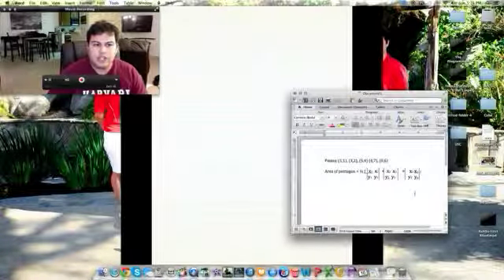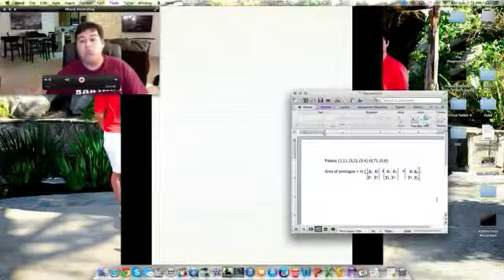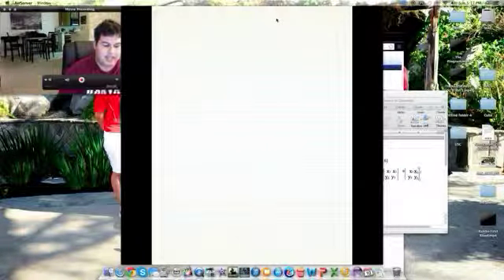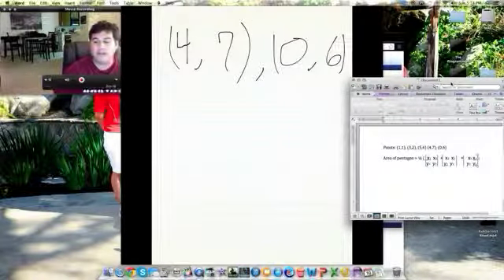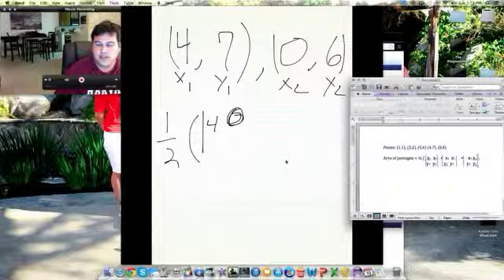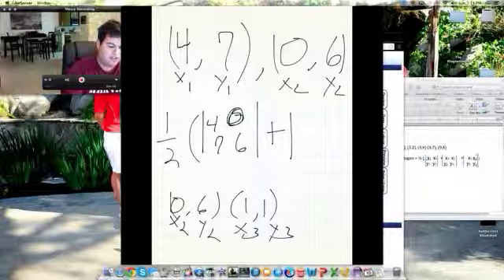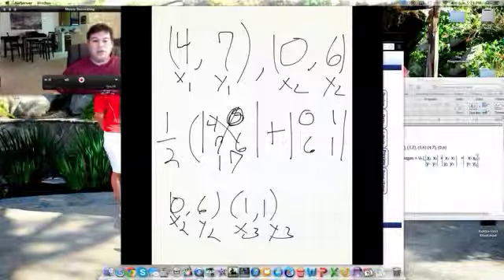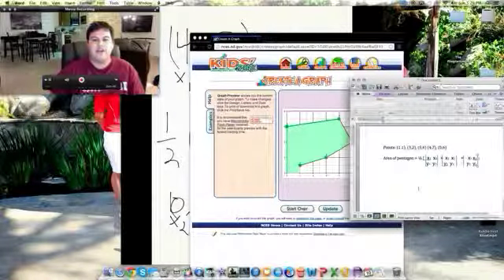Area OfA Pentagon